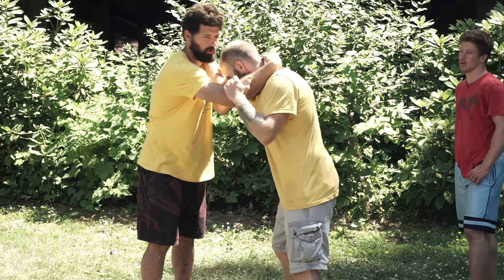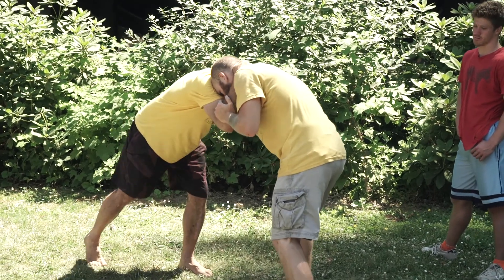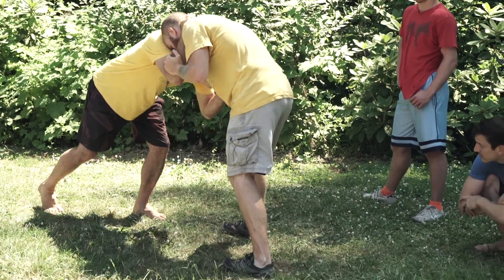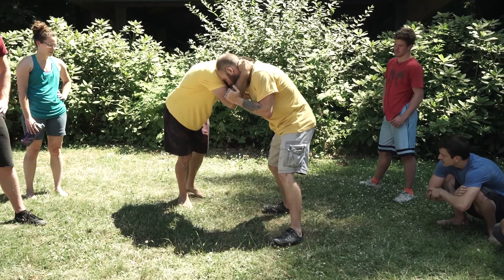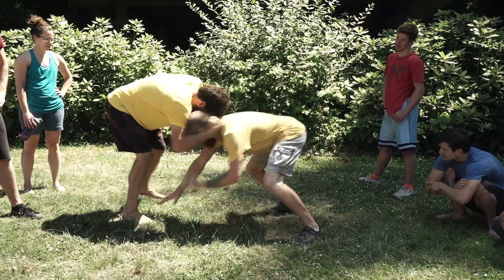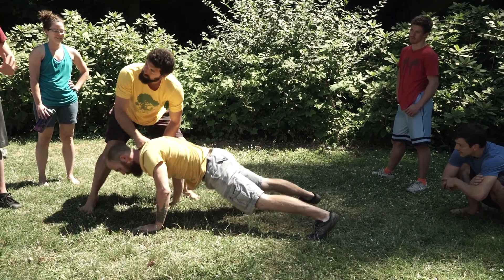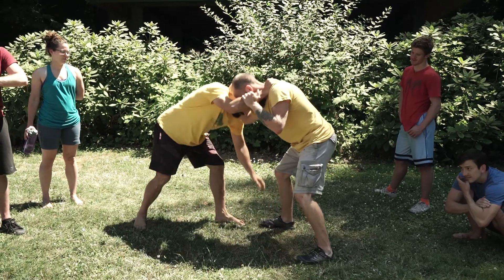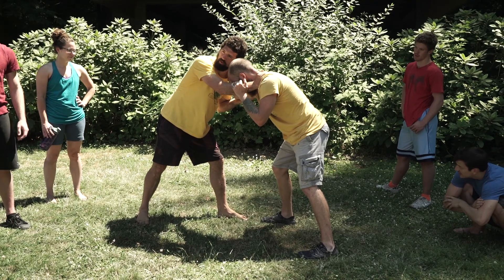How to Roughhouse: Intro to wrestling, foot tag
Here is another great roughhousing game we teach at Evolve Move Play.
We regularly invent games at Evolve Move Play but we also collect games from all over to fit into our general paradigm of roughhousing, this game I learned from Simon Thakur but it originates in the american freestyle wrestling tradition.
Progressing from our king of the log and sternum tag game variations we are now allowing the feet to move freely and changing the target to those feet to begin developing the awareness that will allow us to grab and avoid single leg take downs.
This is also the first place were we start falling all the way to the ground, and learning to avoid over committing our weight.
In the same way that sternum tag begins developing many of the basic awareness and tactics for striking, collar and elbow foot tag develops fundamentals that apply to standing grappling.
Give this game a try and come join us for an upcoming seminar in Philadephia, Seattle, or San Francisco to learn the full paradigm and approach.